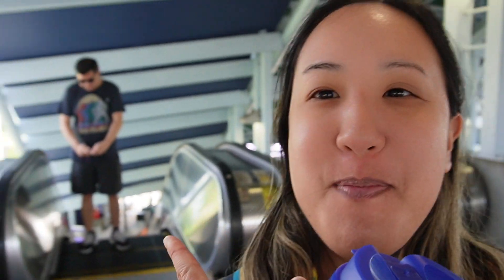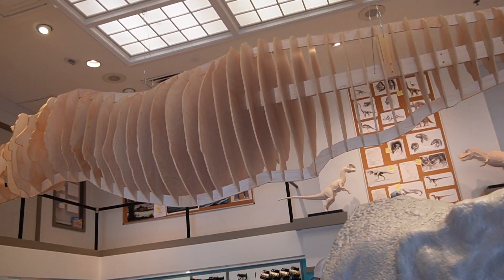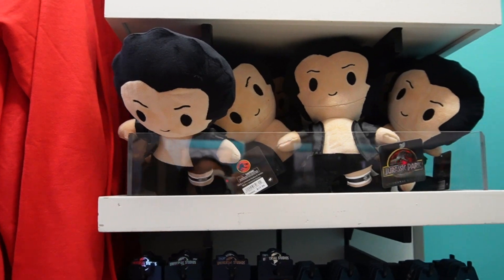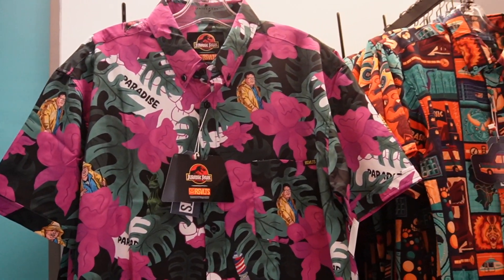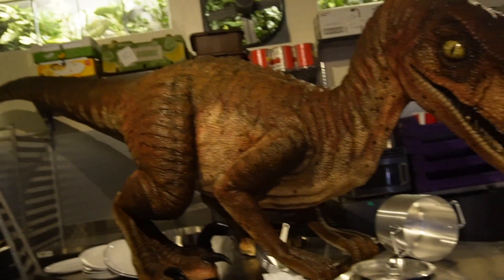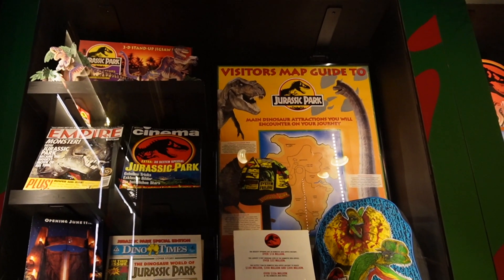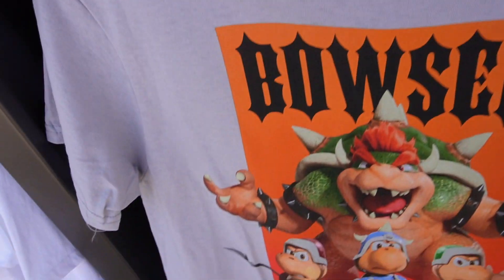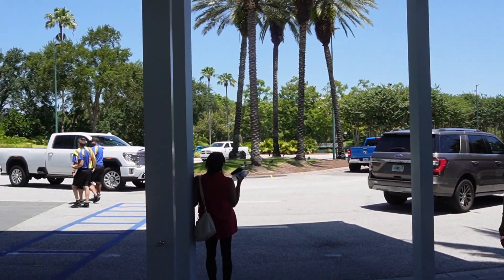Jurassic Park Tribute Store at Universal Orlando for 30th anniversary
Today I went to check out the tribute store that opened up recently at Universal and its Jurassic Park themed and had a lot of props from the scenes of the movie and had a lot of cool merchandise to check out!